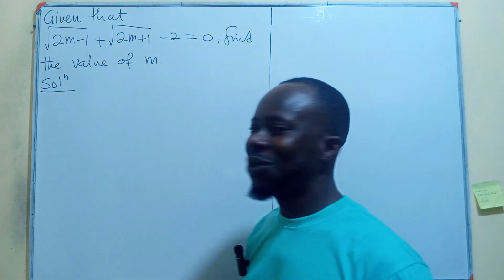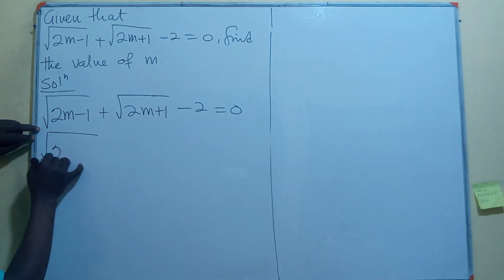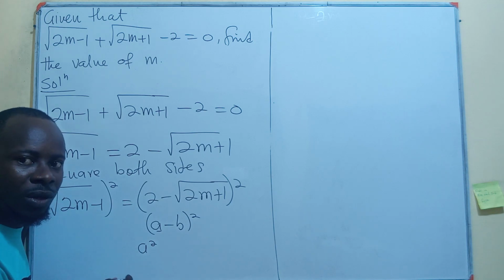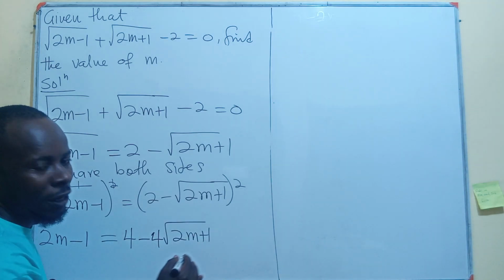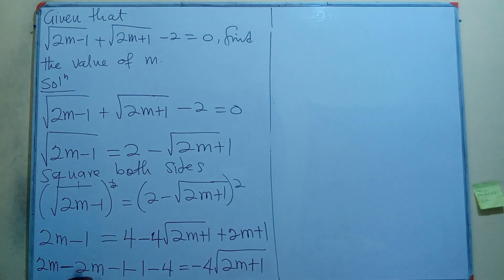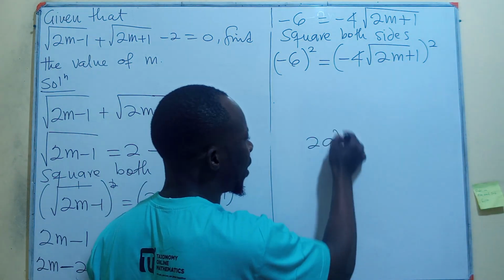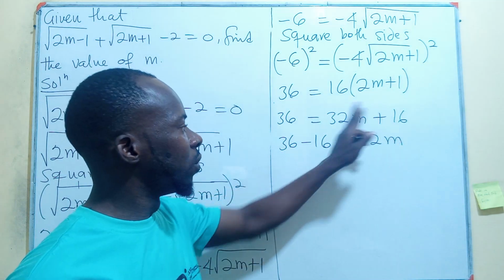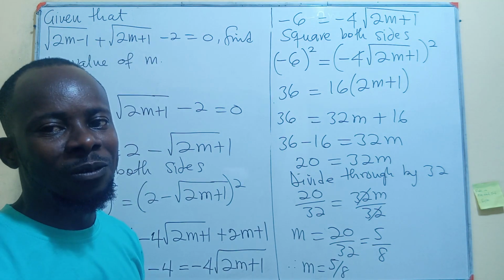How to solve equations involving radical signs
Simple steps in solving a radical equation questions